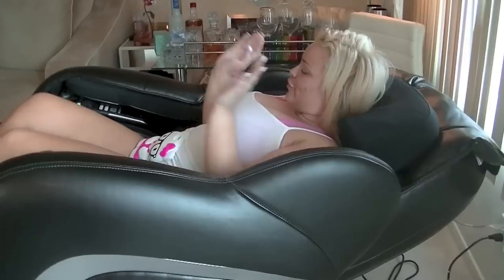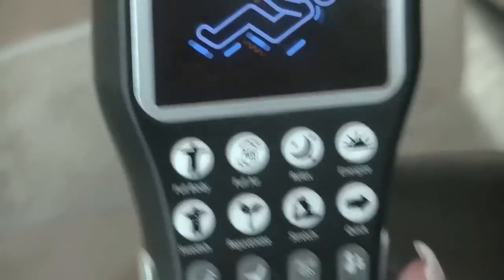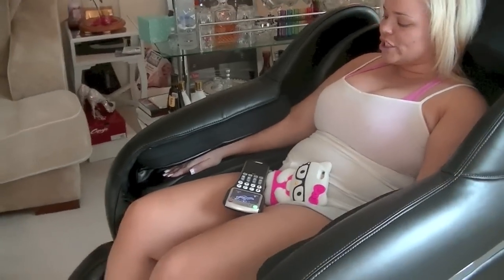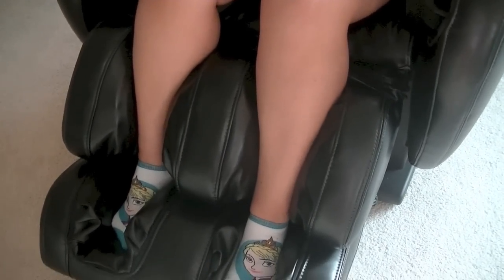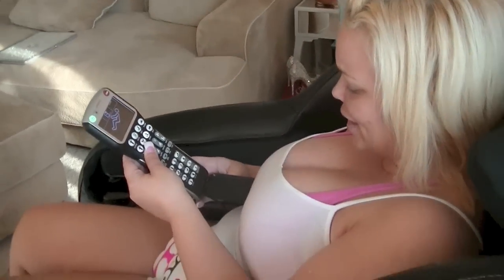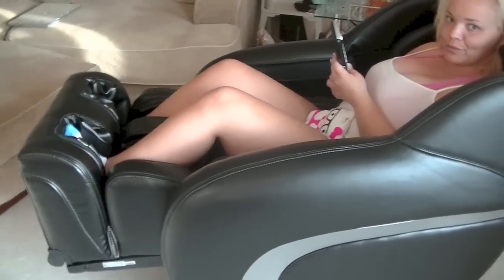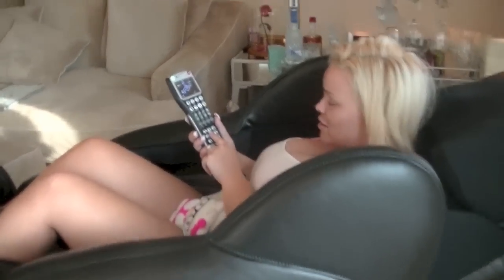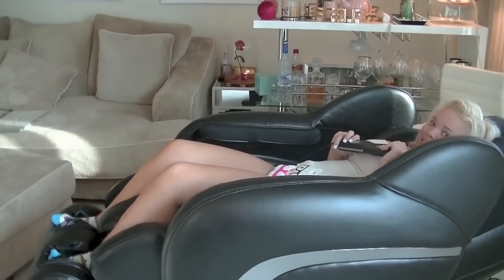First Impressions! BROOKSTONE MASSAGE CHAIR!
buy my new album "Under the Covers" on itunes!

:::::::::MY MUSIC

::::::::::MY BOOKS

"How To Get Internet Famous"

THE EXTENSIONS I'M CURRENTLY WEARING
bellisima bellami 24" beach blonde

ox

Trish